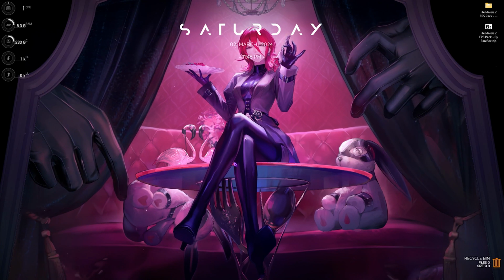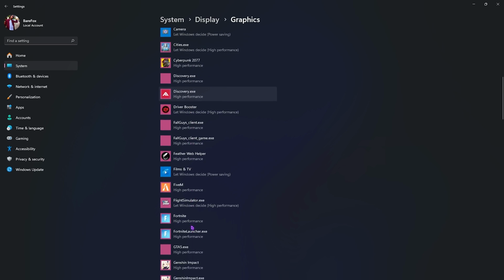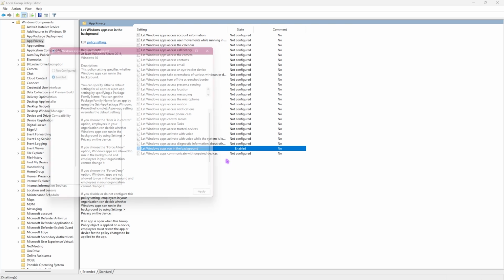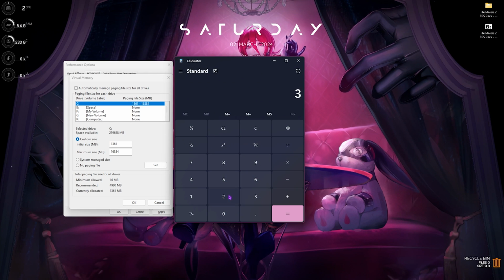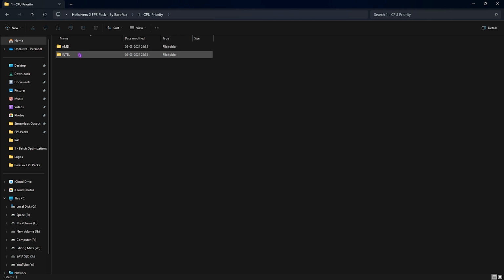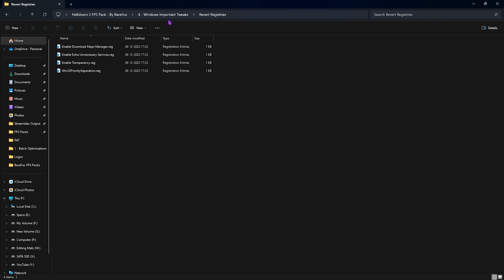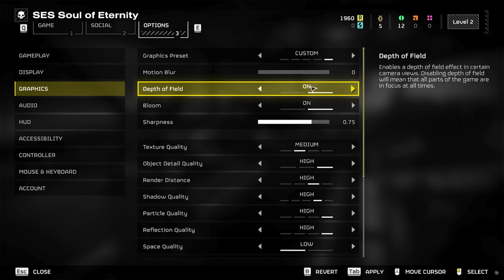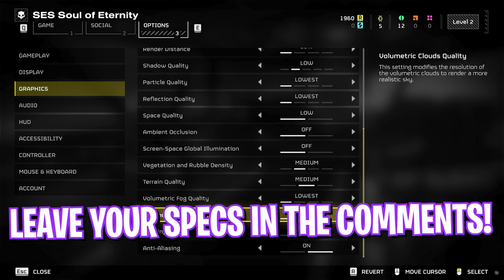Helldivers 2 - How to FIX FPS Drops and 0 Input Latency on ANY PC!✅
(All-in-one free Windows tool for :Increase disk space size, Copy OS and data to another HDD/SSD. Convert MBR to GPT, reset Windows password, fix Windows startup problems

Use GVGMall 25% March Sale Code ：FOX25

▬▬▬▬▬▬▬▬▬ஜ۩۞۩ஜ▬▬▬▬▬▬▬▬▬
▬▬▬▬▬▬▬▬▬ஜ۩۞۩ஜ▬▬▬▬▬▬▬▬▬

🔽 Download Links 🔽

🔽 Timestamps 🔽
0:00 - Amazing Intro
0:18 - Compatibility Settings
0:47 - Best Windows Settings
1:49 - Skycoach.gg - Best Game Coaches
2:17 - Local Group Policy Editor
2:57 - De-Animate Windows
3:21 - Virtual Memory Setup
4:16 - Create a Restore Point
4:39 - Helldivers 2 FPS Pack
6:16 - Best In-Game Settings
8:31 - Amazing Outro